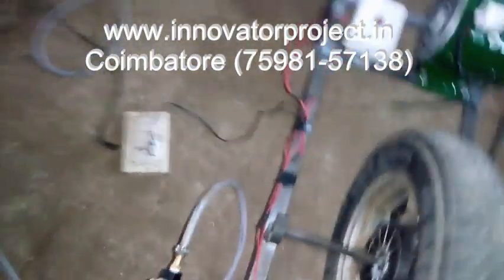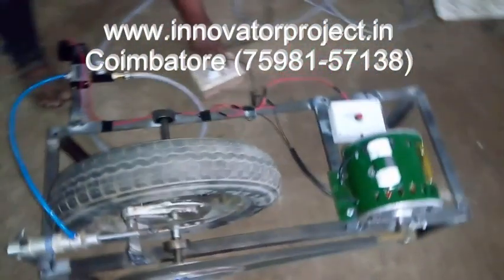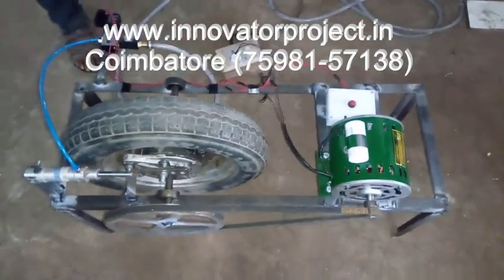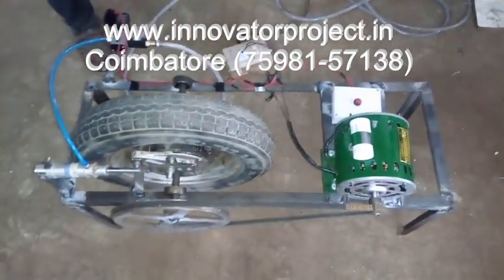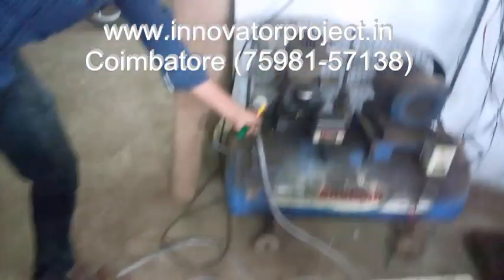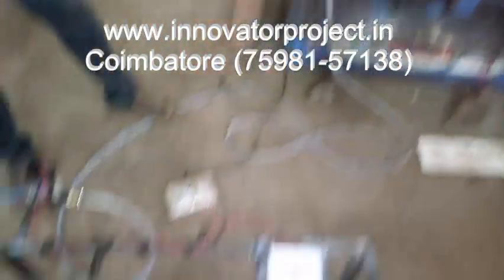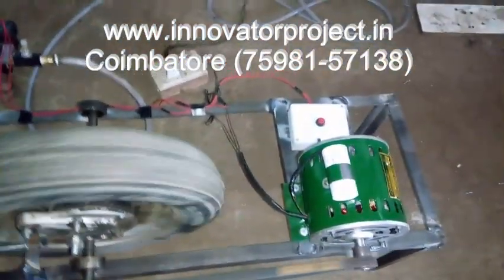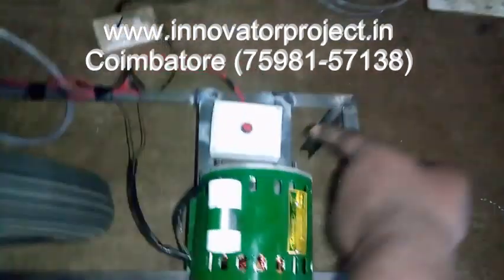Emergency pneumatic braking system for four wheeler vehicle/ automobile project center in coimbatore